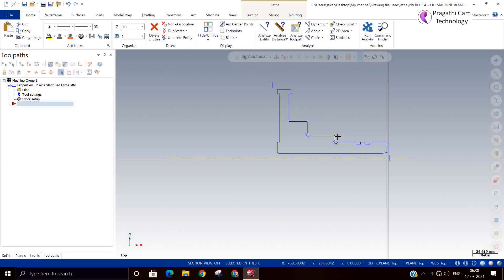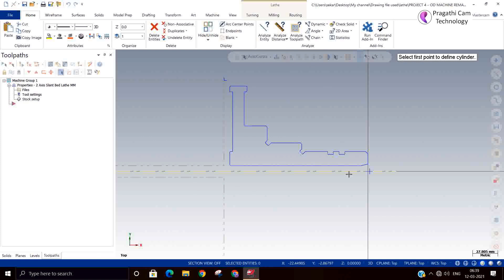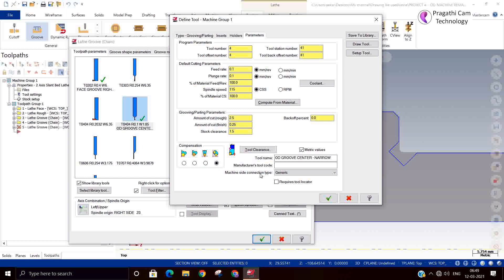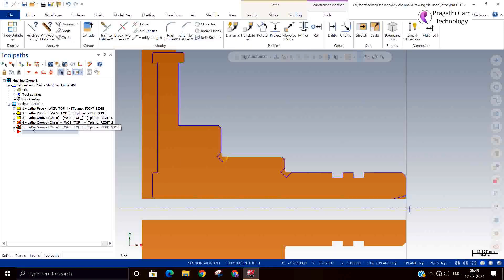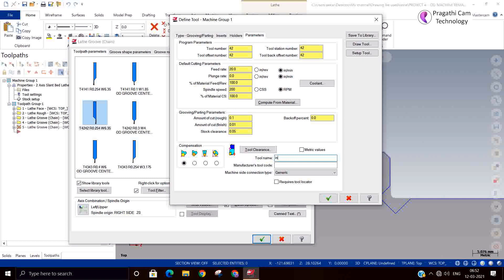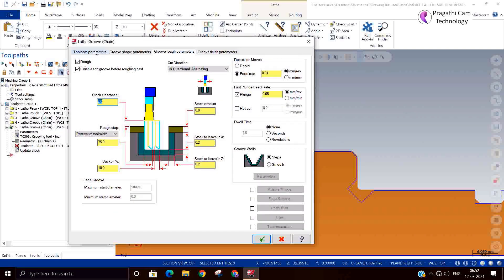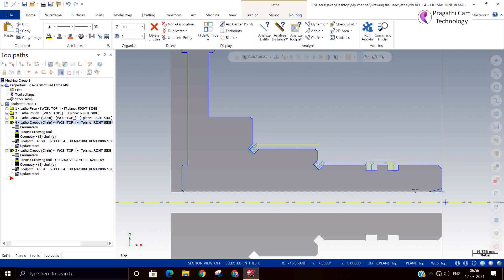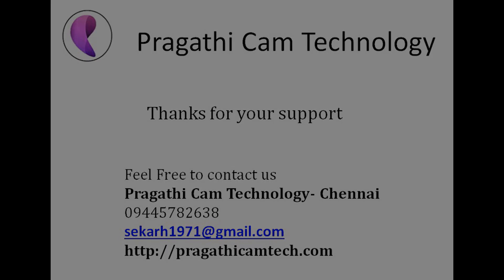Mastercam Lathe Face Groove Angular Groove Tool Path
Hello Everyone,

Groove Toolpaths
Groove toolpaths are useful for machining indented or recessed areas that are not otherwise machinable by roughing toolpaths or tools. Mastercam can machine many types of grooves based on the location of one or more corner points, without requiring you to create or chain geometry. You can also use chained geometry if you prefer, or to specify intricate groove contours.

You can machine several grooves in a single operation, even if their geometry never connects. Mastercam also integrates roughing and finishing passes, each with separate parameters, in a single operation.

Groove toolpaths are typically created in several stages:

Use the Grooving Options dialog box to tell Mastercam how the grooves will be identified (corner point, chained geometry, etc.).
Then, use the Lathe Groove dialog box to select a tool and enter the toolpath parameters. Separate tabs let you define the following:
Shape, angle, and orientation (for example, ID, OD, face) of the groove, including automatic chamfers/radii on corners
Roughing parameters, including options for pecking and depth cuts. You can choose to omit the roughing pass and just create a finishing operation.
Finishing parameters. You can choose to omit the finishing pass and just create a roughing operation.
In addition to the standard groove toolpaths, which include all the grooving capabilities described above, Mastercam also includes canned groove toolpaths for less-demanding applications.

To begin creating a groove toolpath, choose Lathe, Turning, General, Groove.